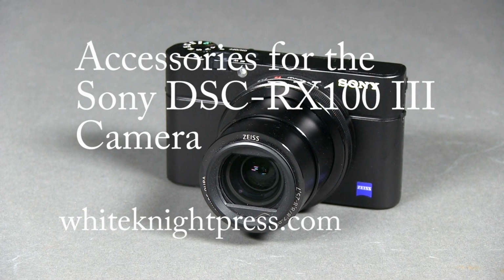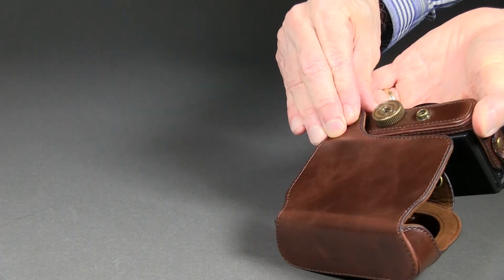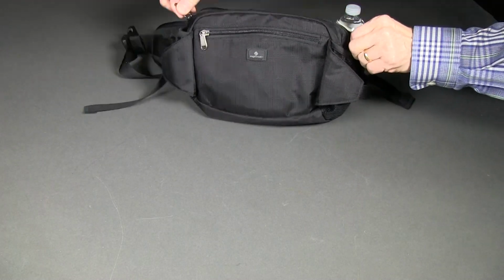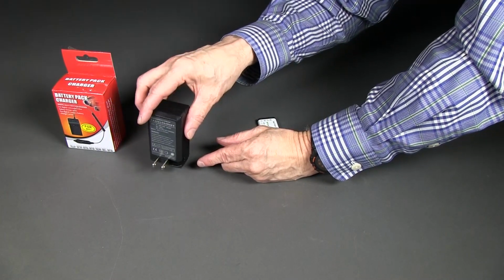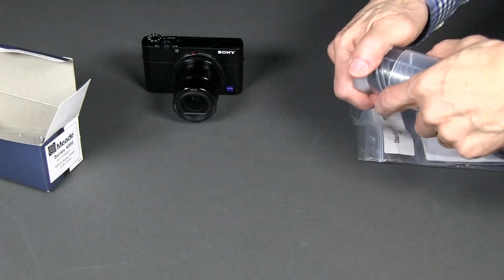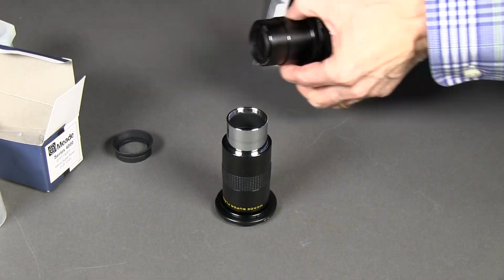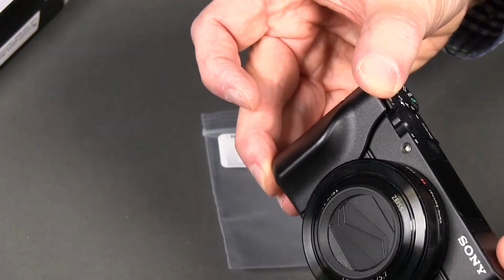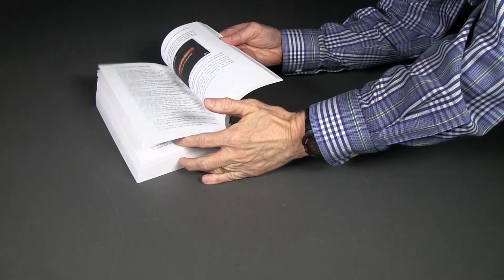Sony RX100 III Accessories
This video shows several accessories that are available for the Sony DSC-RX100 III camera, including cases, filter adapter, grips, and remote control. More information is available in my book about the camera.  See whiteknightpress.com for details.

Sony LCJ-RXF case:

Sony LCM-CSVH case:
(no longer readily available)

Eagle Creek Waist Pack:
(different model than shown in video)

Sony BC-TRX battery charger:

Sony AC-UD11 charger:

Adapter rings to fit telescope eyepiece to camera, digikit DKSR49T:
(exact kit needed may no longer be available; contact vendor for information)

Sony RM-VPR1 remote control:

Photographer's Guide to the Sony RX100 III (paperback):

Photographer's Guide to the Sony RX100 III (Kindle):